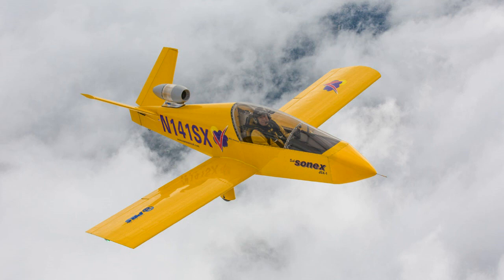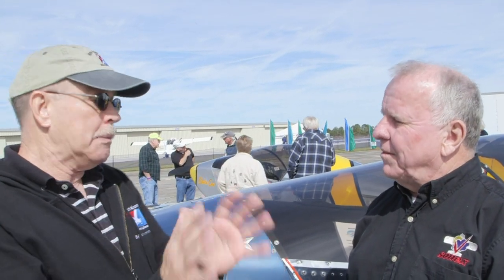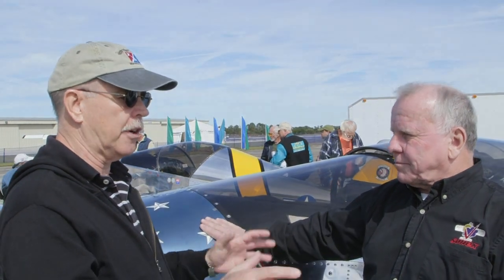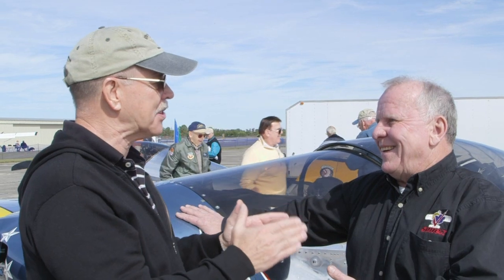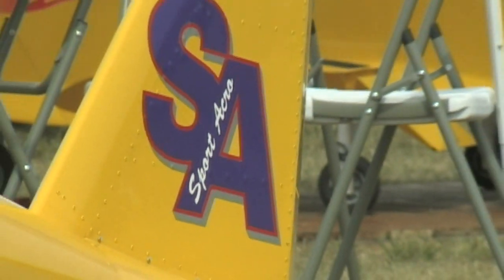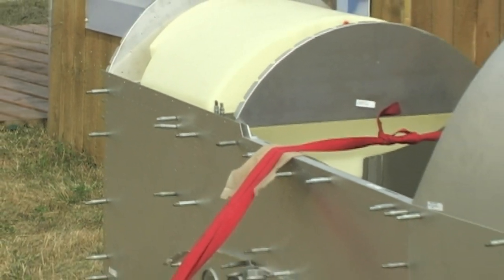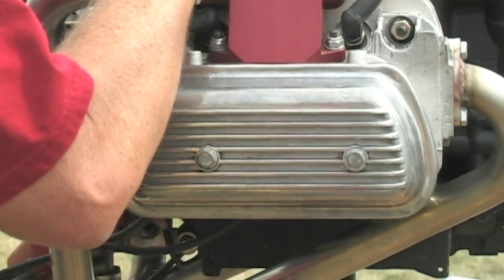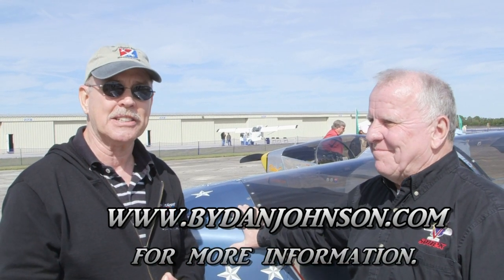John Monnett, Sonex Aircraft, experimental aircraft kits, including the SubSonex single seat jet!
John Monnett, Sonex Aircraft, experimental amateurbuilt aircraft kits, including the SubSonex single seat jet!

-- Sonex Aircraft - Dan Johnson talks to John Monnett of Sonex Aircraft about his line of all metal, experimental amateurbuilt aircraft kits, including his latest design the SubSonex jet powered single seat aircraft, with retractable gear during the U.S. Sport Aviation Expo, held at the Sebring Regional Airport Sebring Florida.

experimental aircraft, experimental amateurbuilt aircraft video, homebuilt aircraft, homebuilt aircraft kits, home built aircraft, homebuilt aircraft plans, Light-sport Aircraft (Aircraft Type), Flying (Magazine),